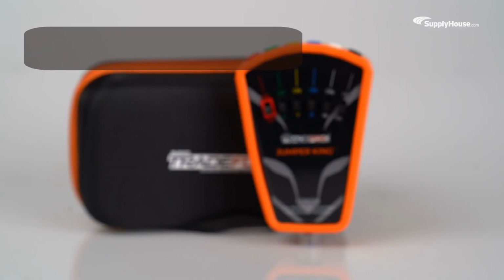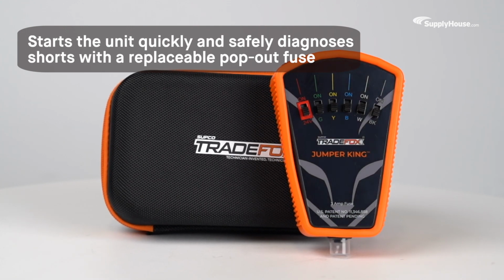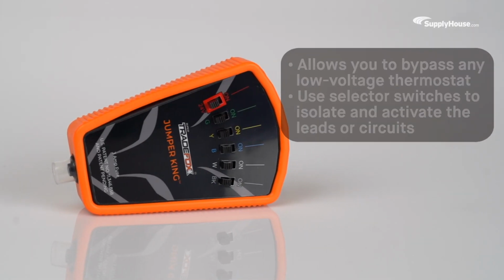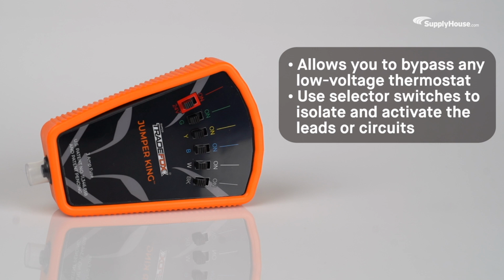The Supco Jumper King | Made for Technicians, by a Technician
They call it The King for a reason! The Supco Jumper King lets technicians safely start systems without the use of jumper wires and quickly find and diagnose problems that could cause short cycling. In this video, we’ll be talking about what makes the Jumper King a must-have for any HVAC tech’s took kit.